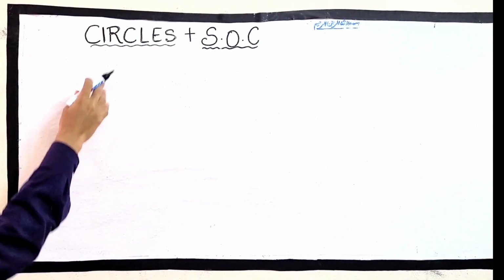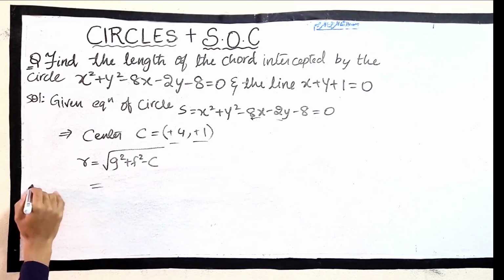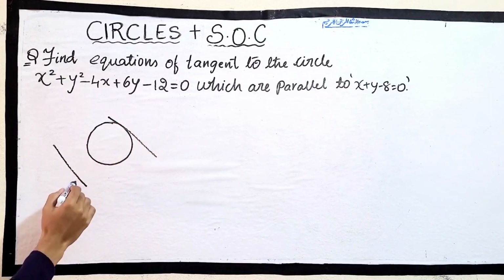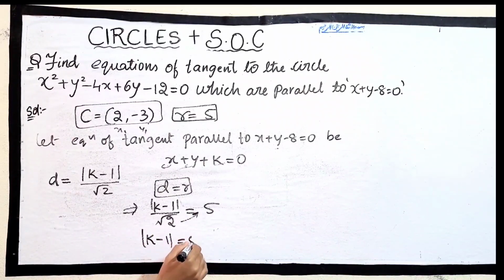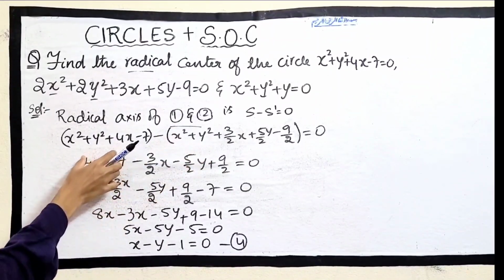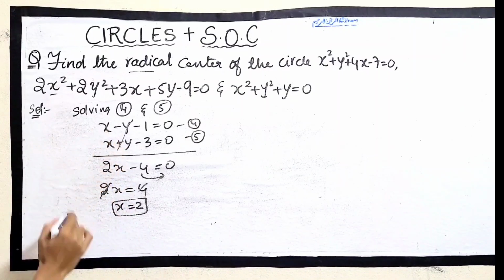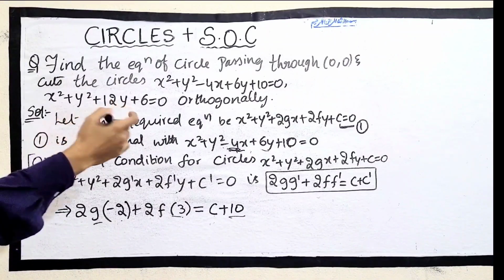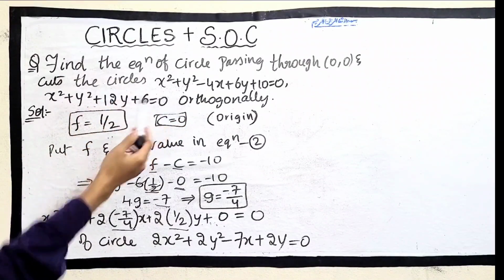MATHS-2B Circles+System of Circles All Important questions with solutions 2025|IPE important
TS Inter MATHS II-B 2nd year important question with solutions